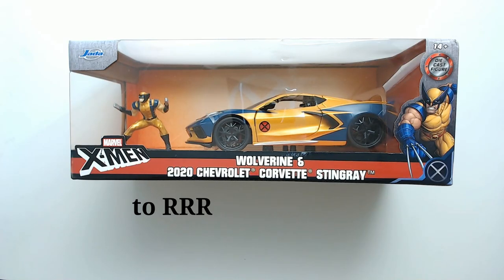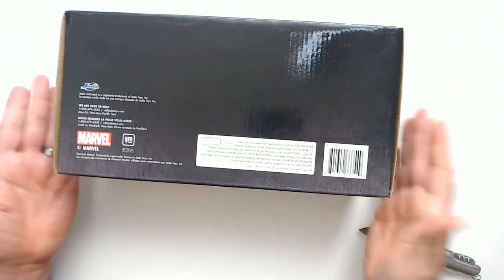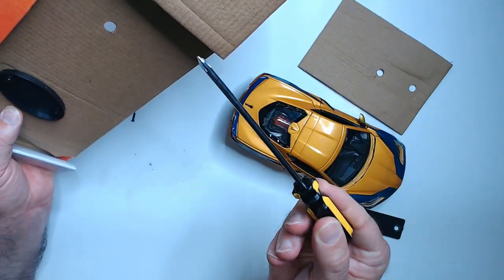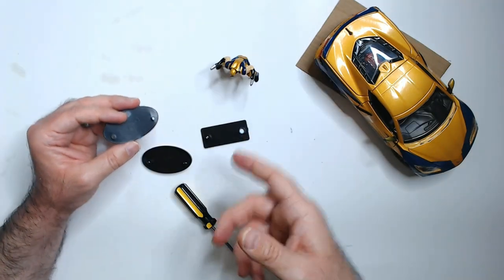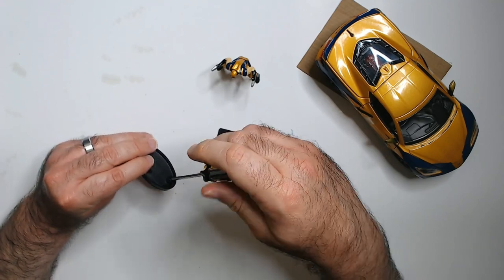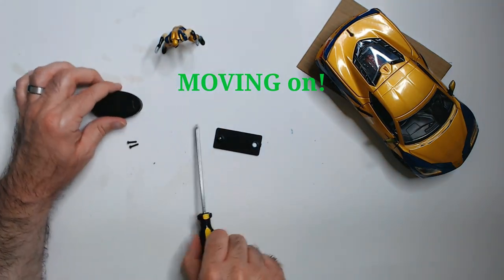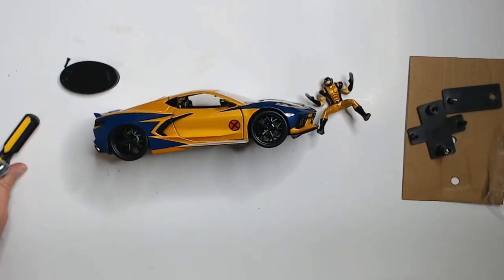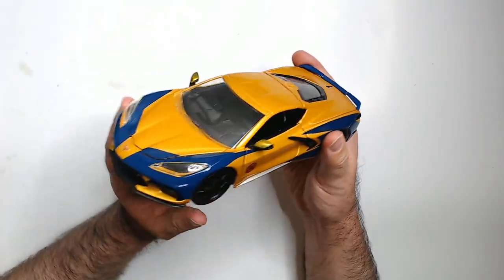Wolverine Car JADA with Figure